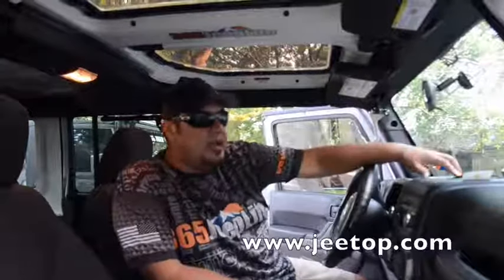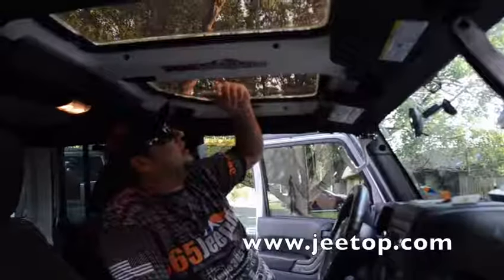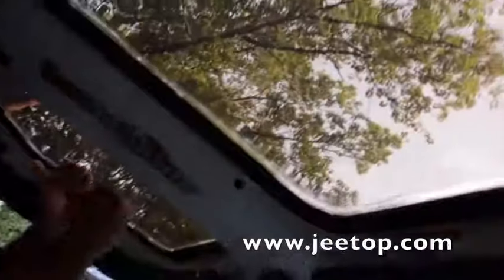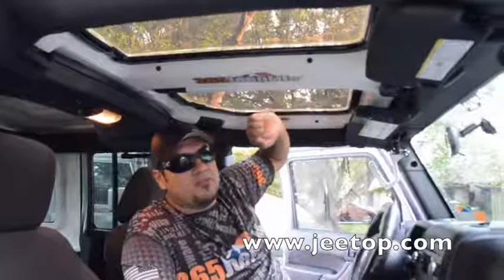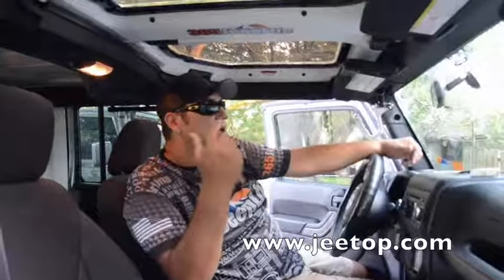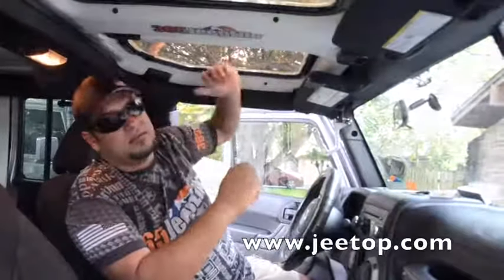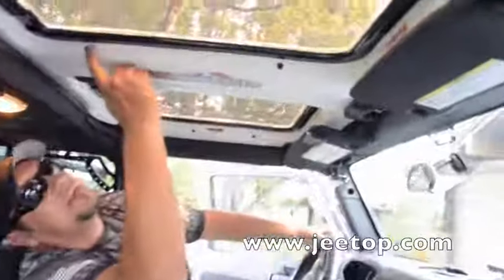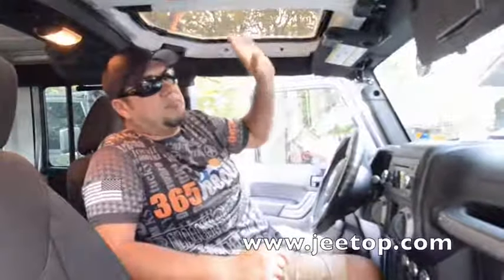JeeTops Product Testimonial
Jorge Martinez Talks about his experience with his JeeTops & how they perform.